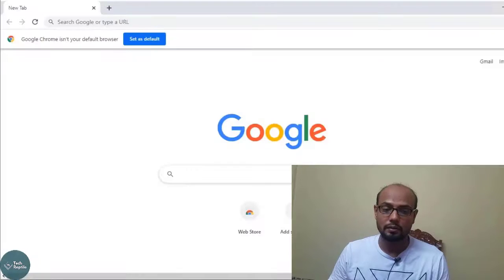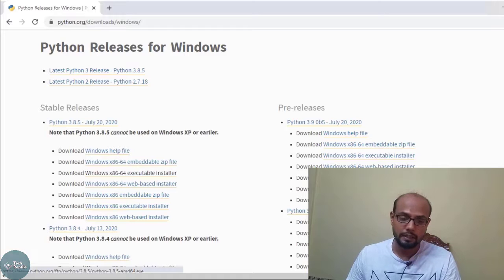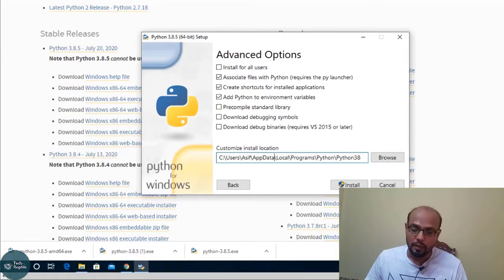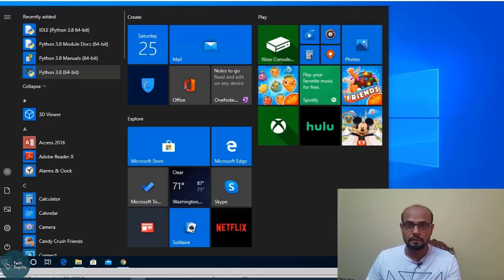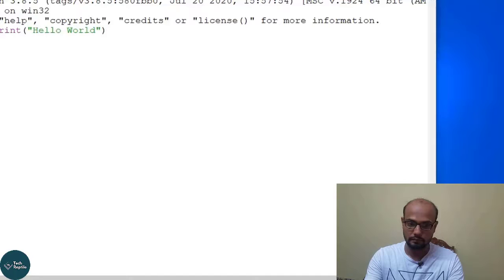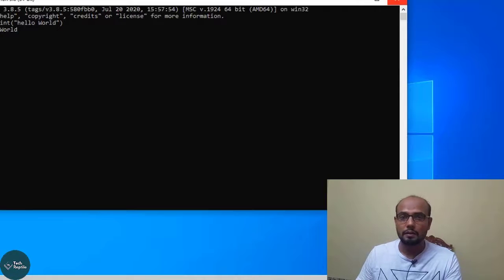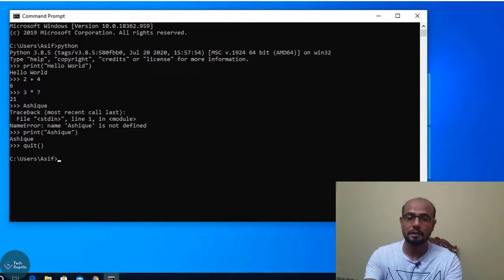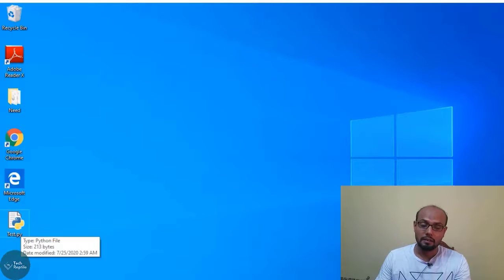#2 How to install python on windows | Python IDE | Python IDLE | For Beginners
In this video we will see :
- Download and install Python interpreter
- Simple code in command prompt
- Simple code in Python IDLE
- File format for Python
- File save from IDLE

Python is interpreted language so we need to install Python interpreter.
We will install interpreter from official website of python.